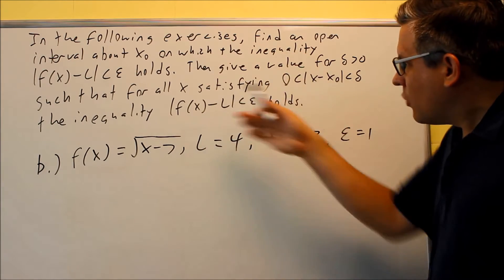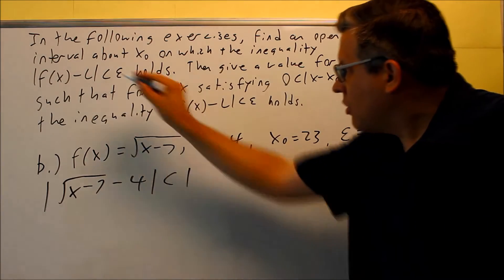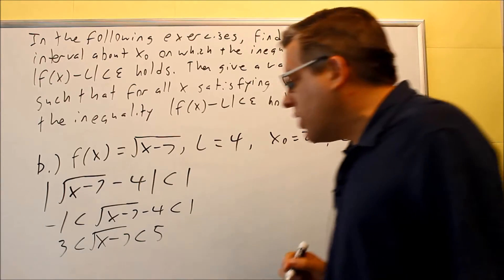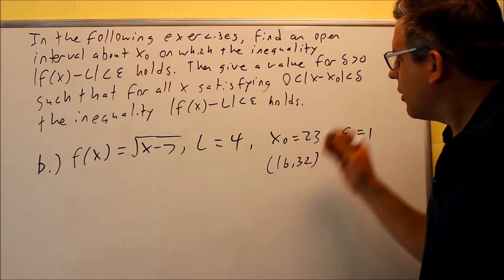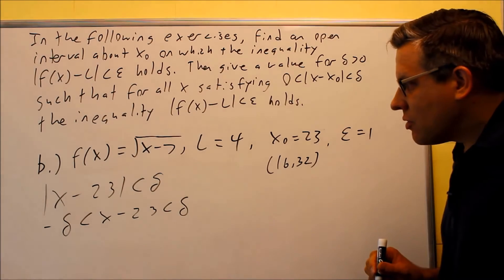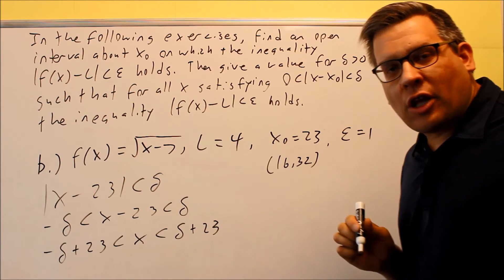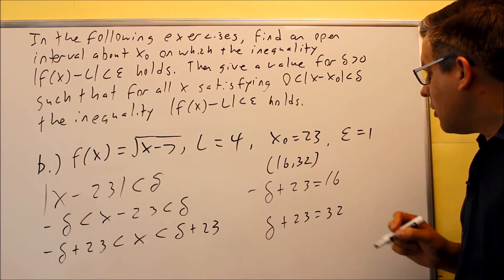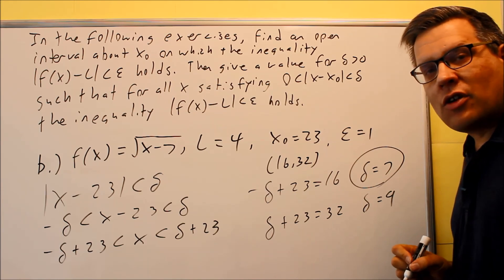Finding Deltas Algebraically for Given Epsilons (Square Root Function)